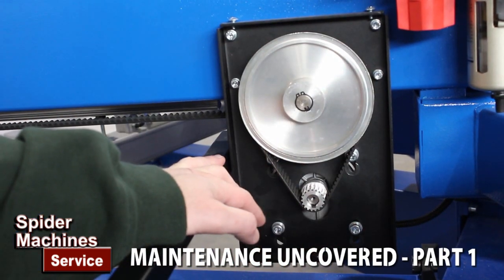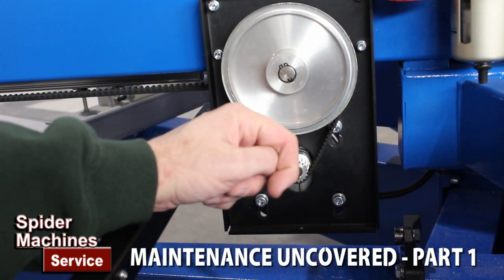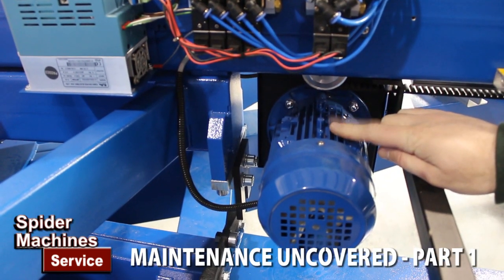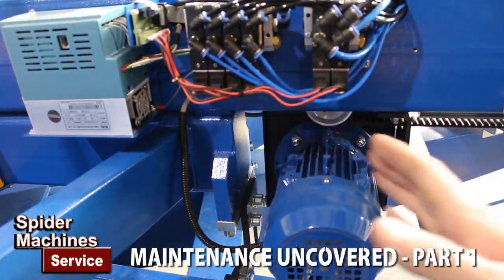Maintenance Uncovered Part 1 - Robert Barnes of Spider Machines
Maintenance Uncovered Part 1 - Robert Barnes of Spider Machines removes the covers of the print arm components in a Printex Prism II to discuss the functionality of automatic screen printing machines